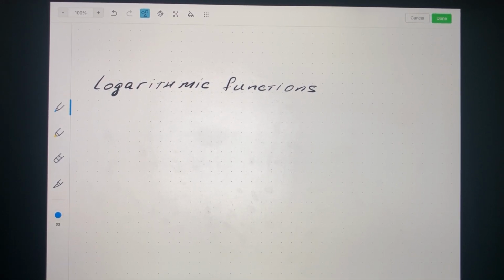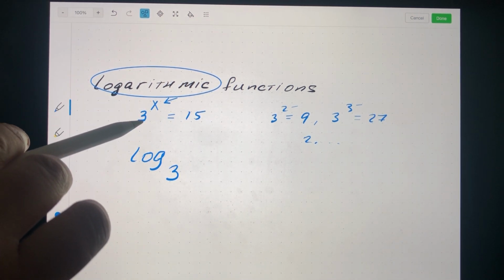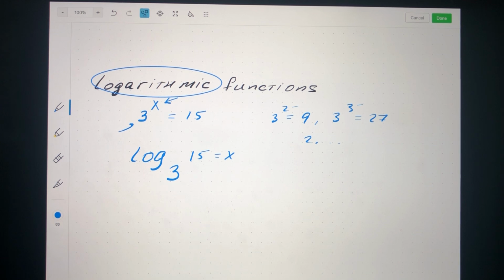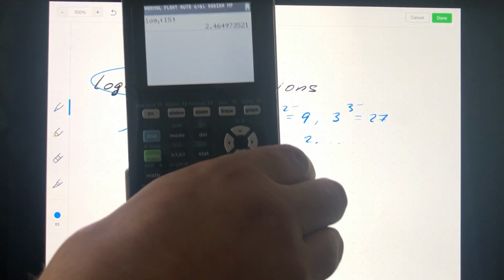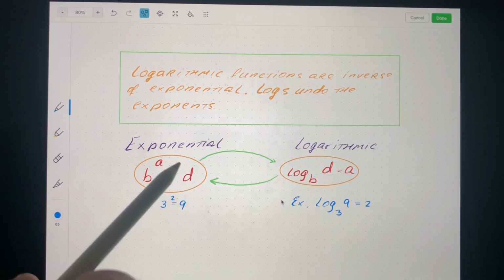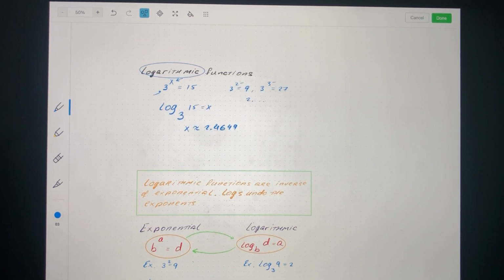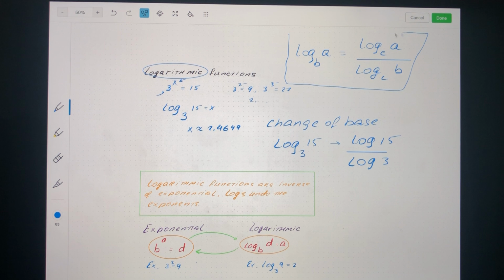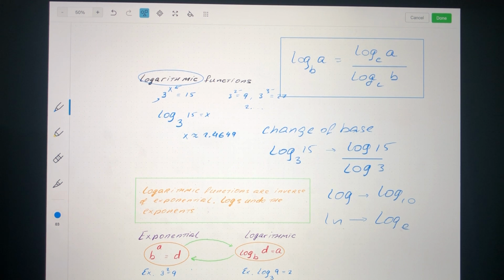Algebra: Intro to logarithms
Solving an exponential equation using logarithms. Introduction to logarithmic functions.